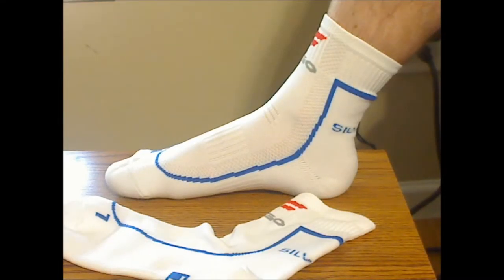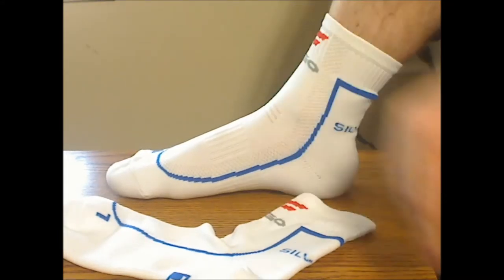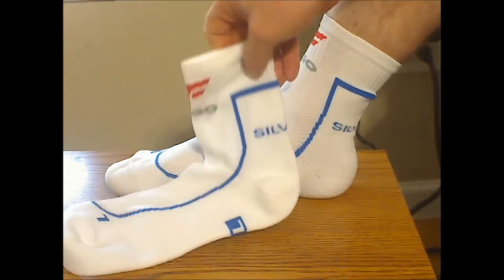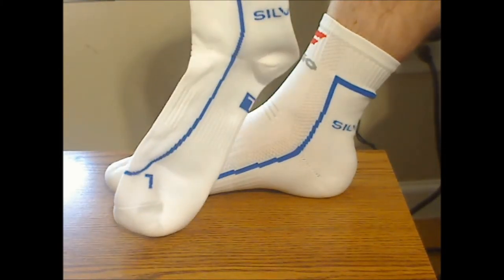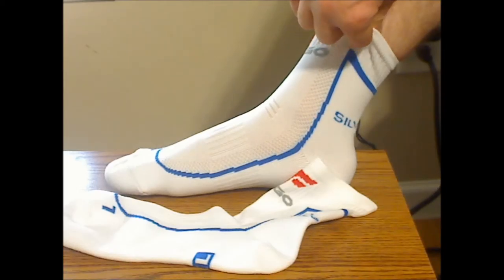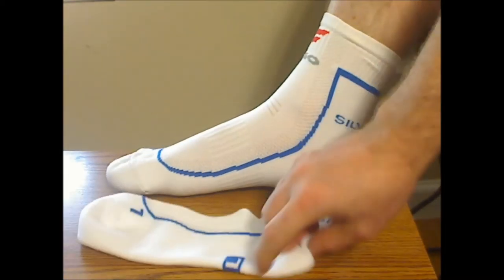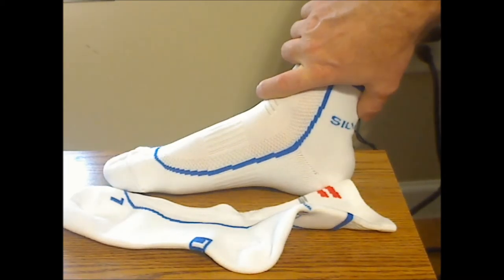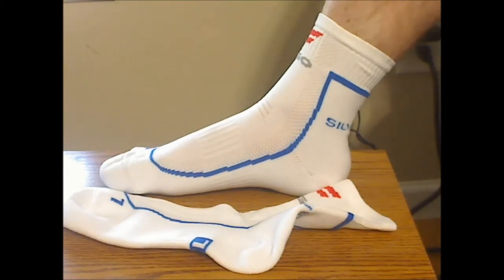Fuego Athletic Socks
JWINK Review of the Fuego Athletic Socks